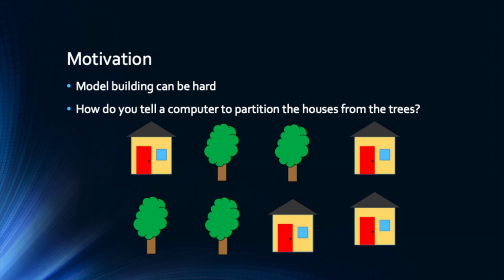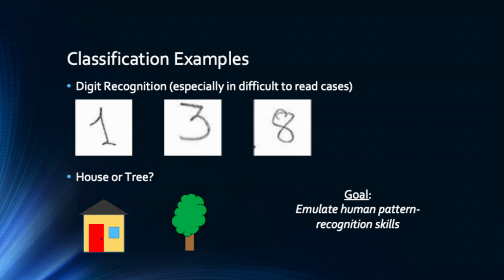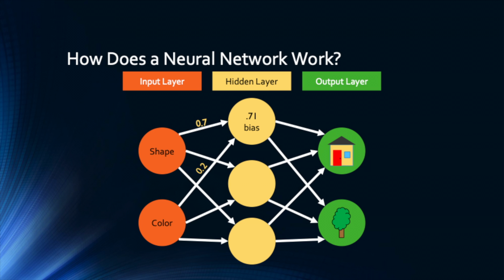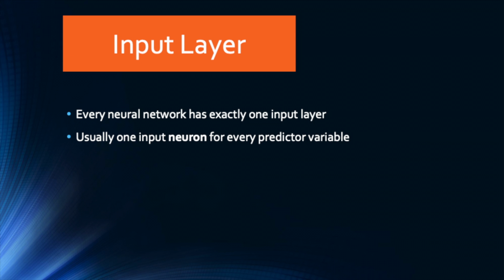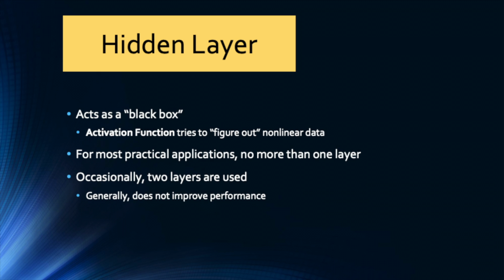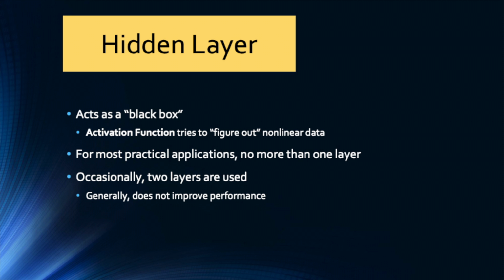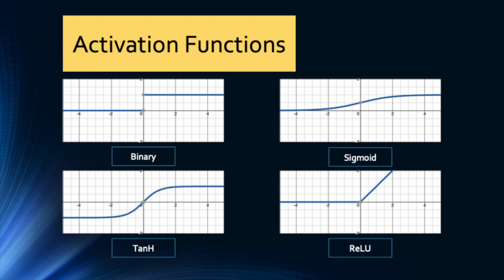Neural Networks in ONLY 5 MINUTES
Learn the fundamentals of neural networks before going on to see a demo on how to code one up for yourself!

Feel free to drop any questions below!